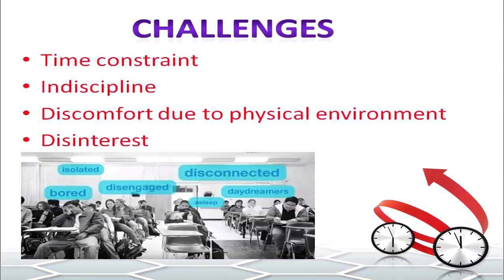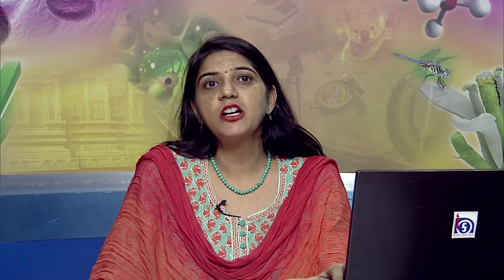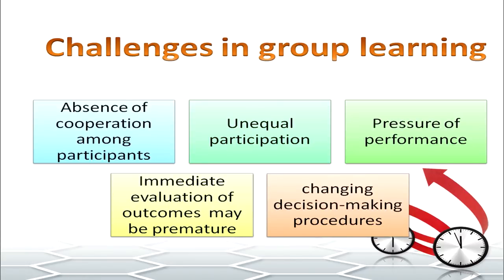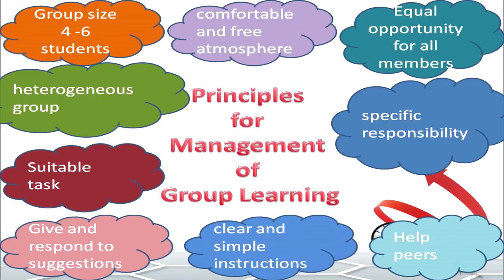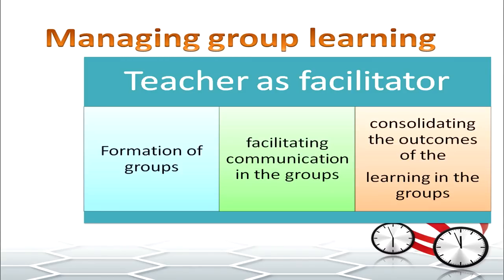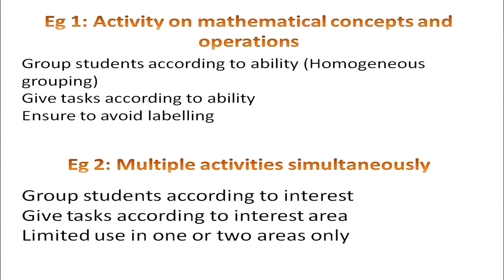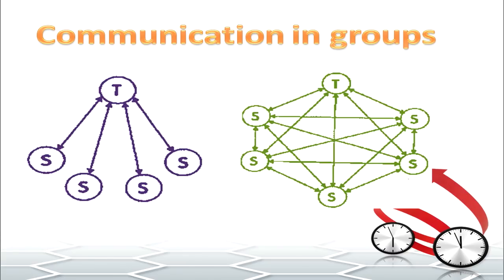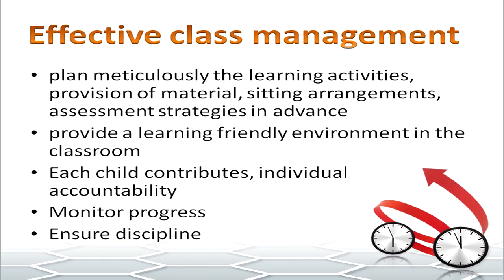Activity based teaching turning challenges to opportunities